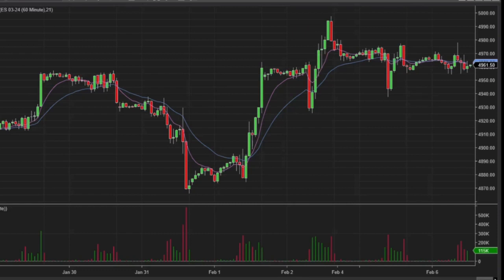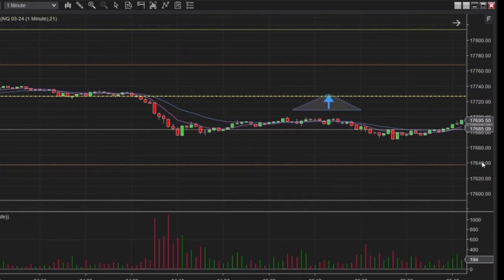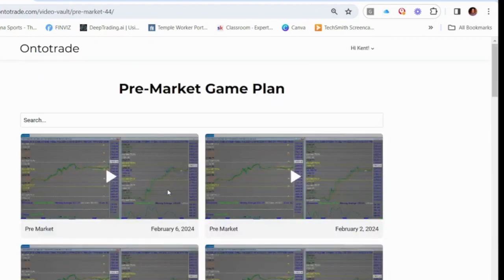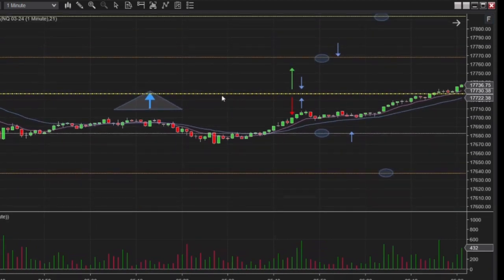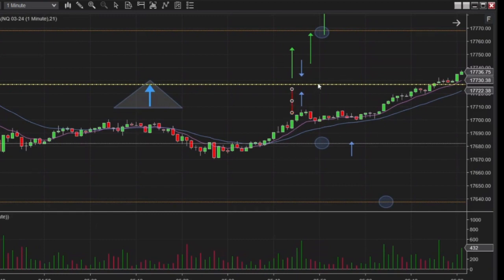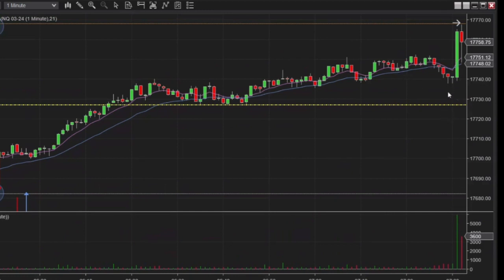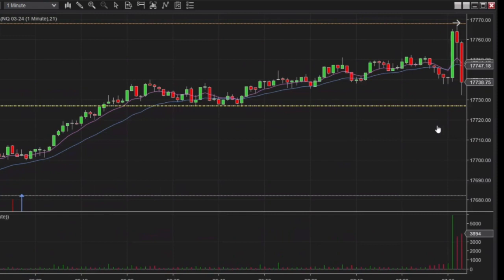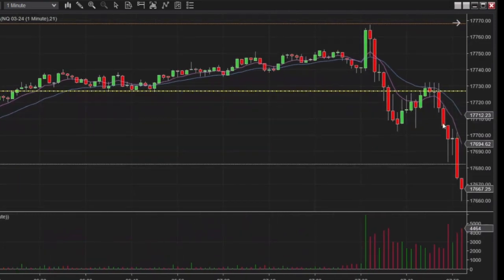Futures Gameplan: What's Coming in the Day Trading Market??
Whether you're a seasoned trader or a beginner looking to dive into the exciting realm of day trading, we strive to be your ultimate resource. Explore proven strategies, technical analysis tips, and real-time market insights that will empower you to make informed decisions and maximize your profits. Join us on this journey to master the art of day trading and improve your financial future. Don't miss out – there's a lot of day trading opportunities that await you!